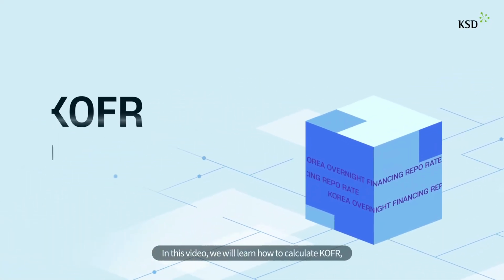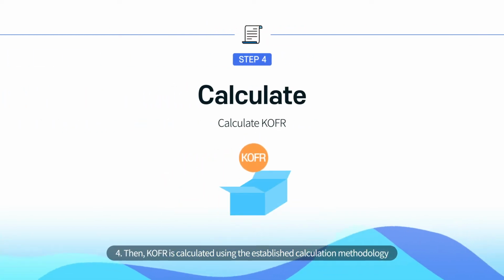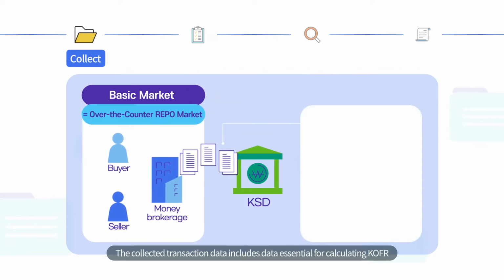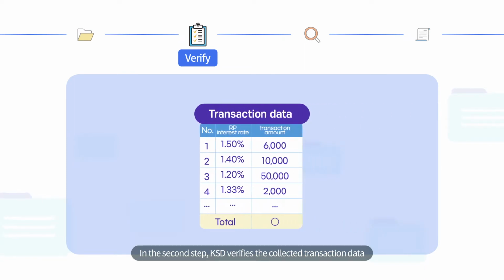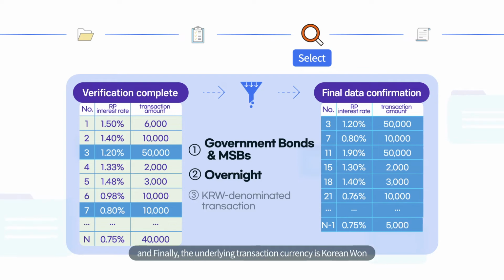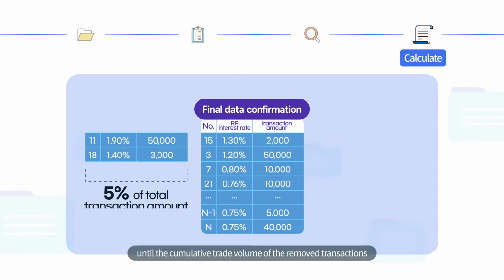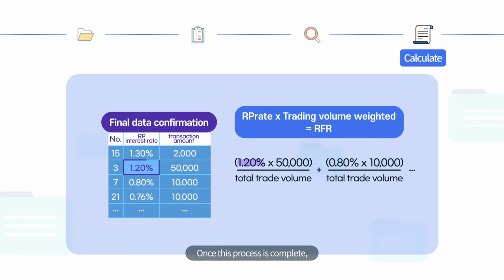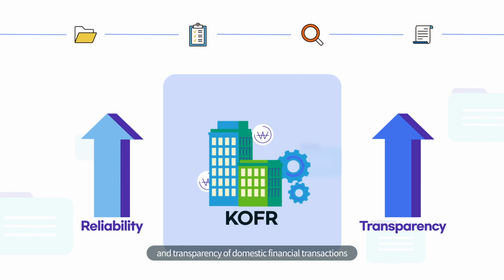KOFR Calculation Methodology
Thriving with the Market, the Innovative Financial Platform